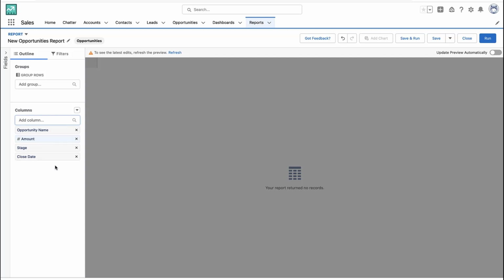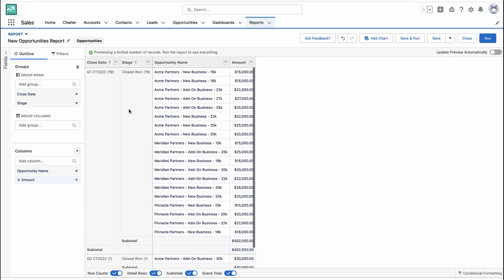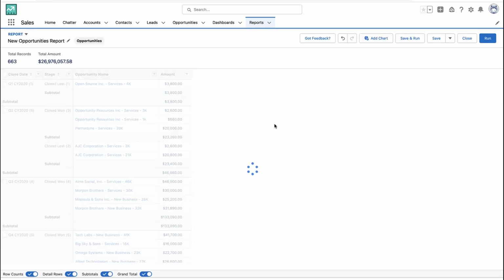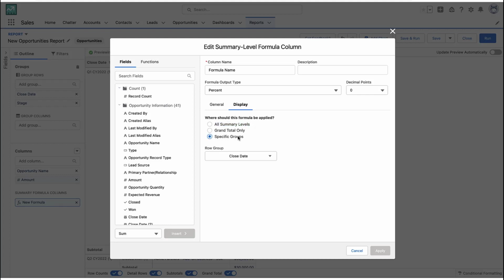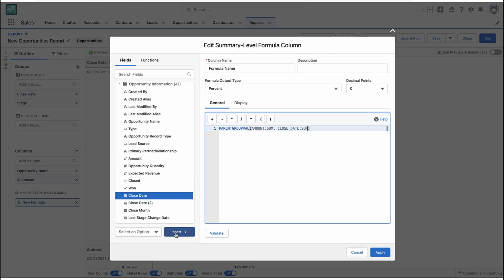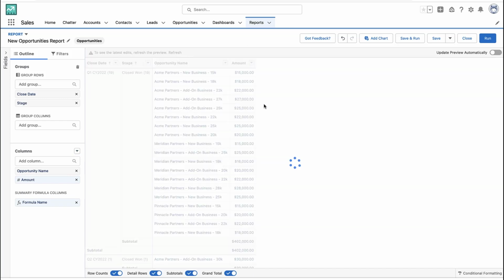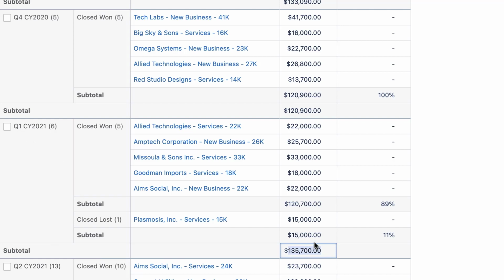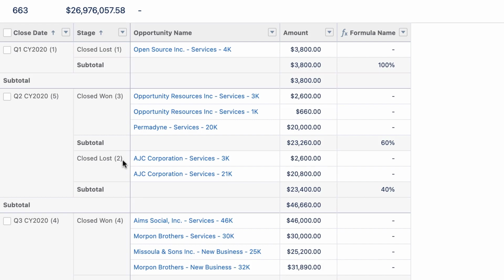How to Use Created Date “Count” in a Report Formula | Salesforce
In video you will learn how to use the 'PARENTGROUPVAL()' Function in a Report Summary Formula.